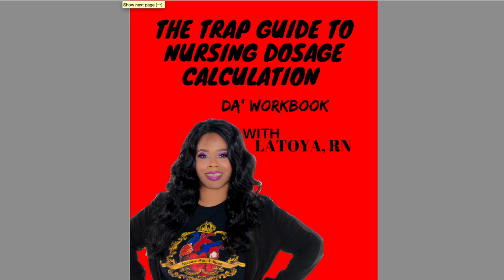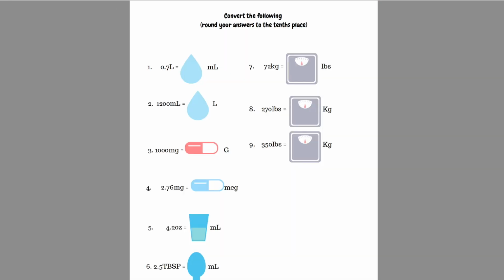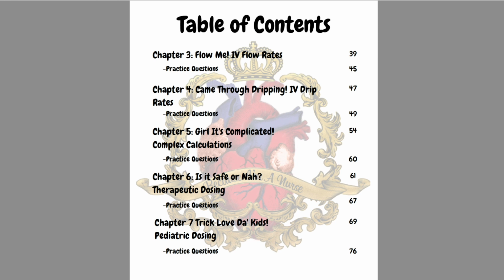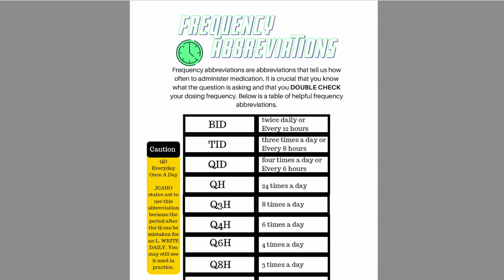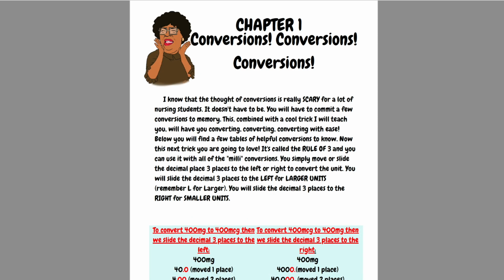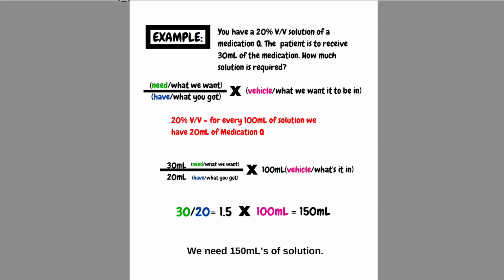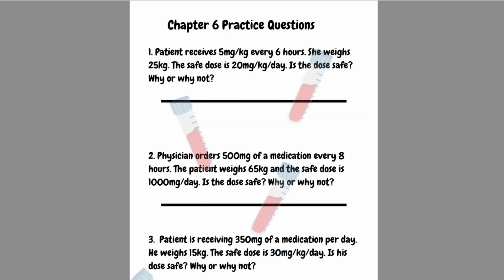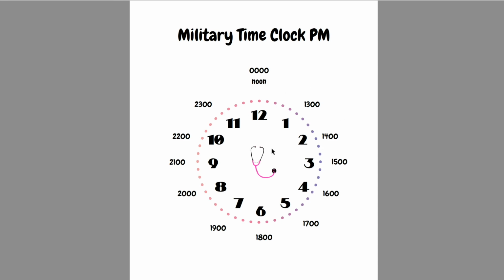Trap Guide to Nursing Dosage Calculation REVIEW! |Nursing School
This bright, fun, colorful book 𝗦𝗛𝗢𝗪’𝗦 𝗛𝗢𝗪 𝗧𝗢 𝗕𝗥𝗘𝗔𝗞𝗗𝗢𝗪𝗡 𝗔𝗡𝗗 𝗦𝗢𝗟𝗩𝗘 𝗗𝗢𝗦𝗘 𝗖𝗔𝗟𝗖 𝗣𝗥𝗢𝗕𝗟𝗘𝗠𝗦 𝗔𝗡𝗗 𝗣𝗔𝗦𝗦 𝗗𝗢𝗦𝗘 𝗖𝗔𝗟𝗖 𝗖𝗟𝗔𝗦𝗦!

✅𝗘𝗔𝗦𝗬 𝗡𝗢 𝗠𝗔𝗧𝗛 𝗖𝗢𝗡𝗩𝗘𝗥𝗦𝗜𝗢𝗡𝗦!
✅Basic Dose Calc Formulas
✅IV Flow Rates and IV Drip Rates
✅PEDS
✅Complex Problems
✅Practice Problems after every chapter
✅Therapeutic Ranges and 𝗠𝗢𝗥𝗘

‼️𝗕𝗢𝗡𝗨𝗦‼️
🤯 𝟲𝟬 𝗣𝗥𝗔𝗖𝗧𝗜𝗖𝗘 𝗣𝗥𝗢𝗕𝗟𝗘𝗠 𝗪𝗢𝗥𝗞𝗕𝗢𝗢𝗞 𝗔 $𝟮𝟱 𝗩𝗔𝗟𝗨𝗘!  𝗔𝗡𝗗 𝗬𝗢𝗨 𝗚𝗘𝗧 𝗔𝗟𝗟 𝗕𝗢𝗢𝗞/𝗖𝗢𝗨𝗥𝗦𝗘 ⓊⓅⒹⒶⓉⒺⓈ 𝗙𝗢𝗥𝗘𝗩𝗘𝗥!